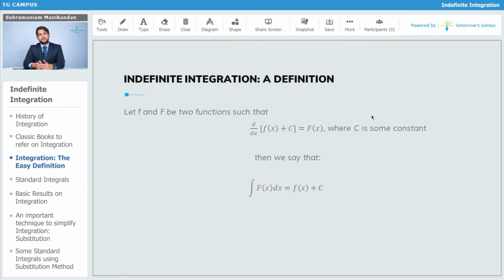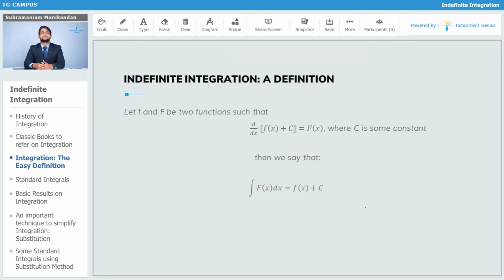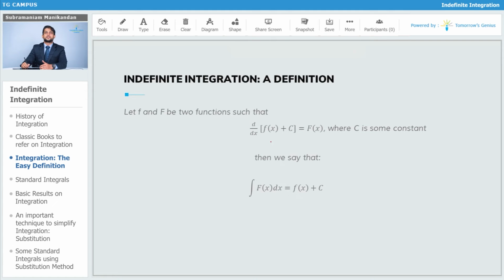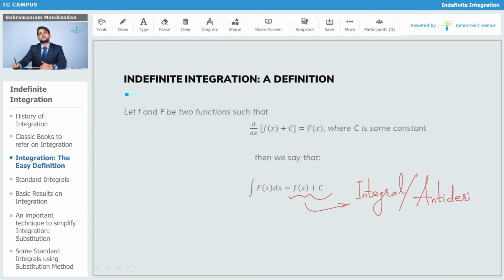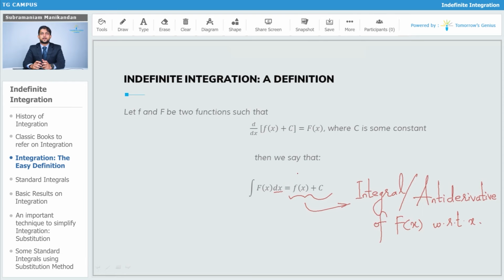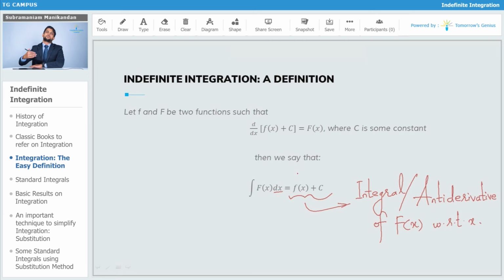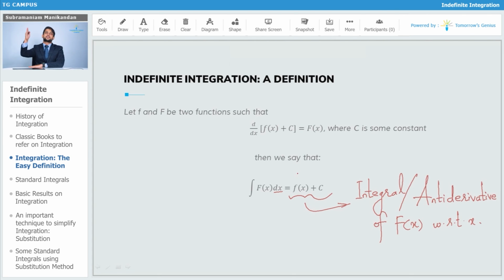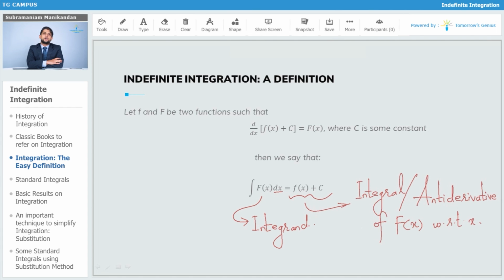How to define integration? | Indefinite integration | JEE | Mathematics - TG Campus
In this video clip, you will understand the definition of integration. This is helpful when adding up numbers that keep decreasing! Learn more about IndefiniteIntegration with TG Campus. Let us make learning fun & create Tomorrow's Geniuses today with the best Faculties.